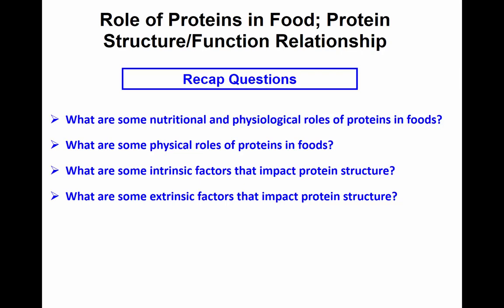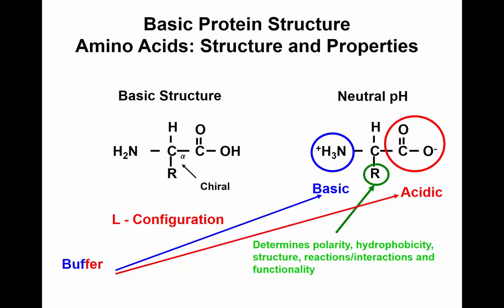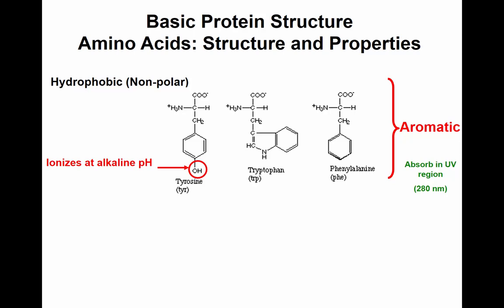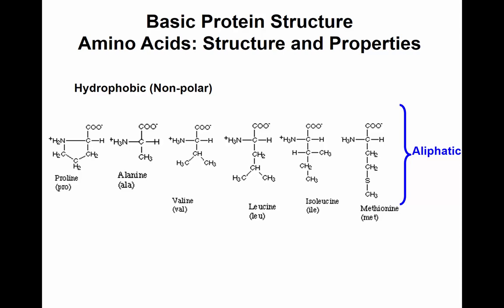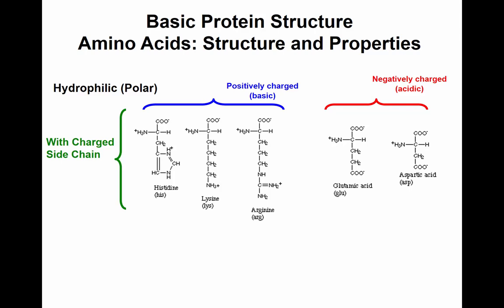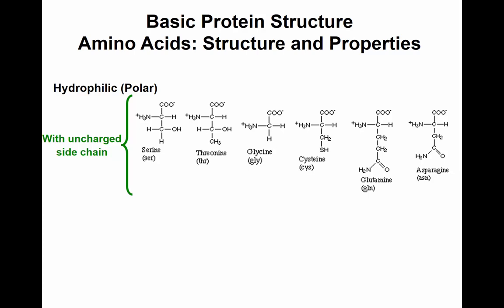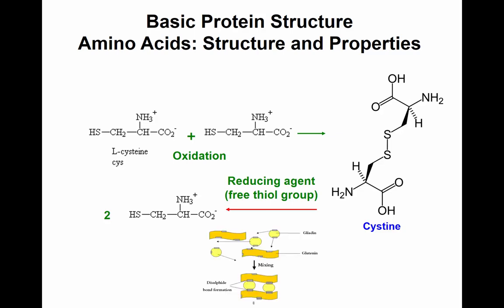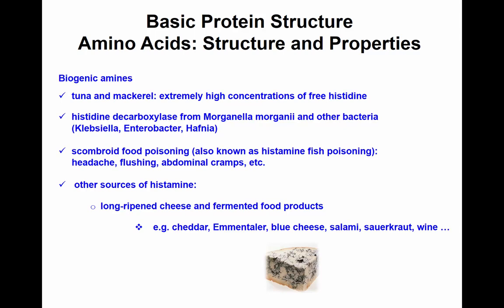Proteins Lect 2 Oct 4 2017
Proteins II